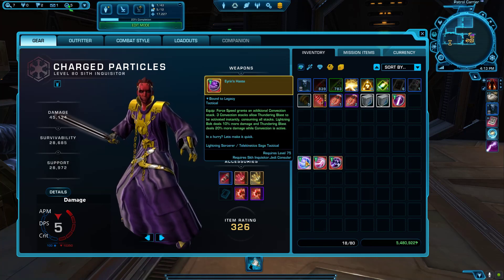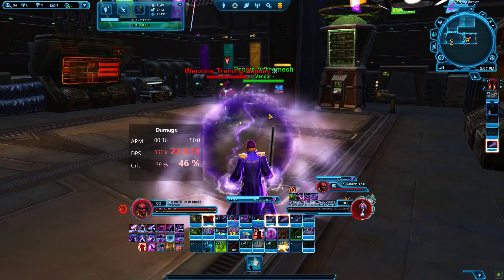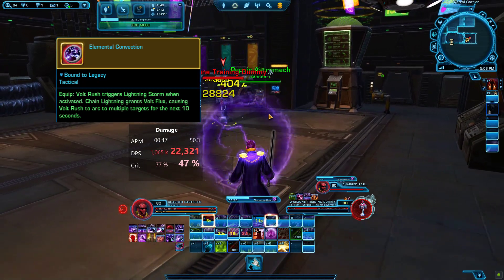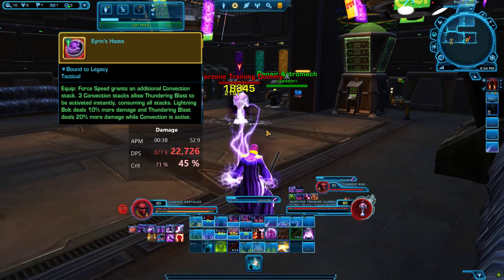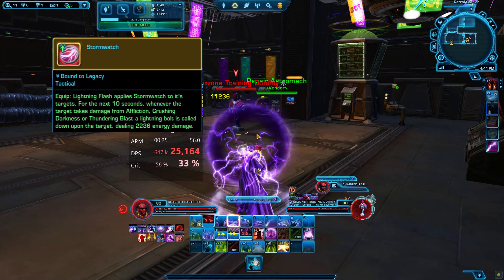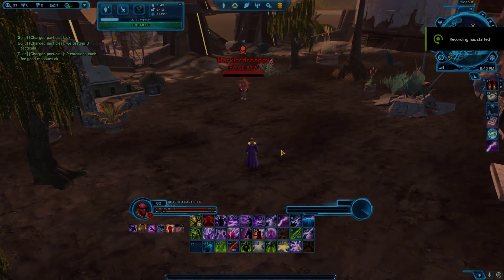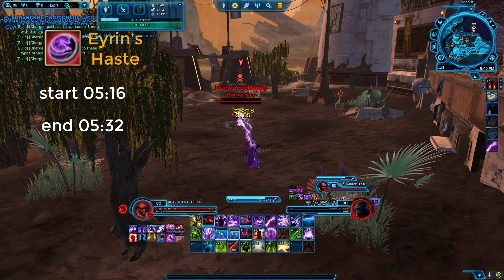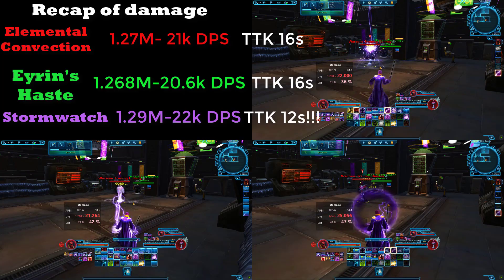SWTOR 7.0 The Best Tactical For Sorcerer's and Sage's IS..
Star Wars: The Old Republic 7.0 Guide to help you choose a tactical for your lightning sorcerer or telekinetic sage. I do side by side parse comparisons of all the dps tacticals and show time to kill on a player target.